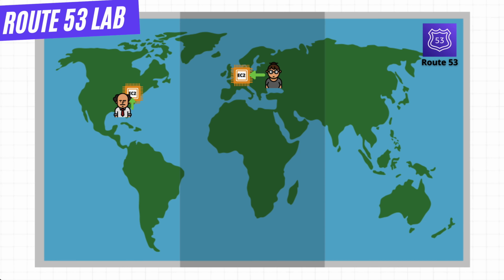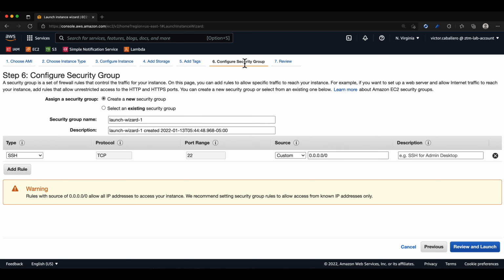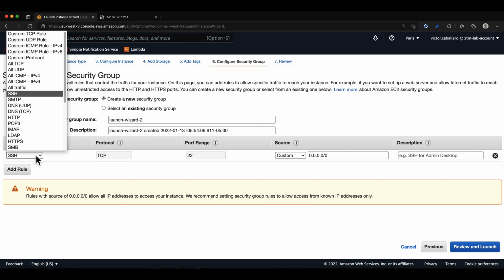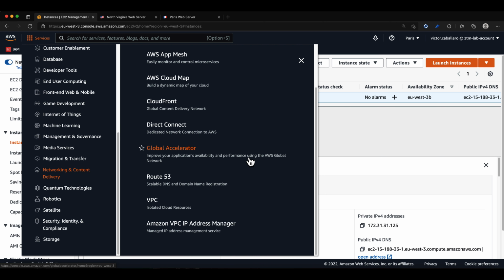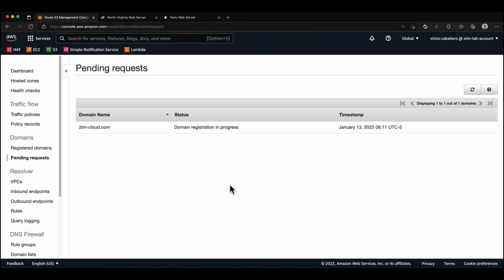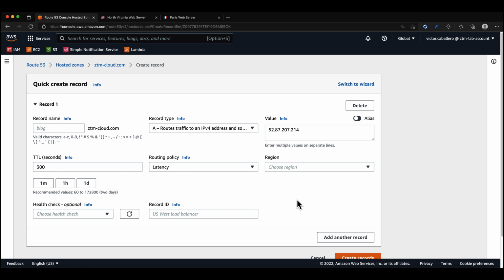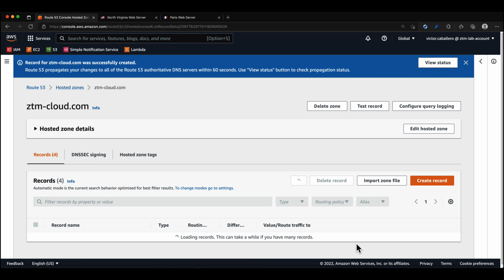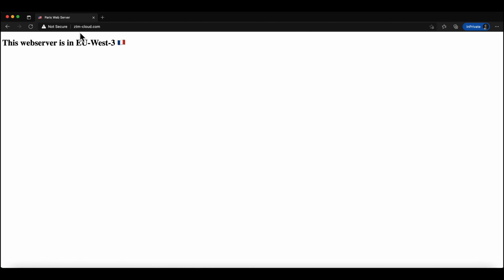Route 53 Lab | AWS Certified Cloud Practitioner Certification Course